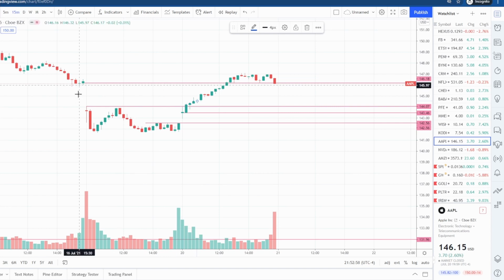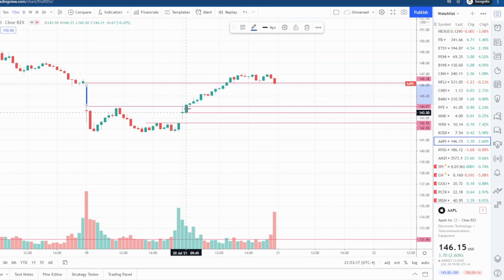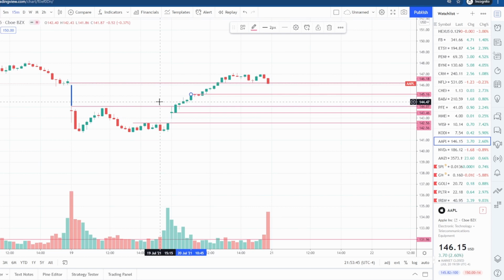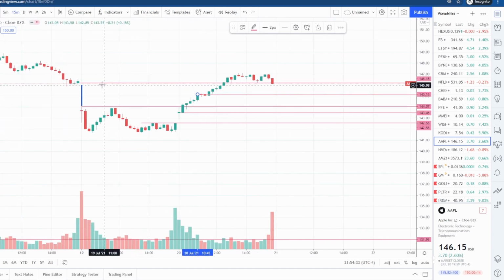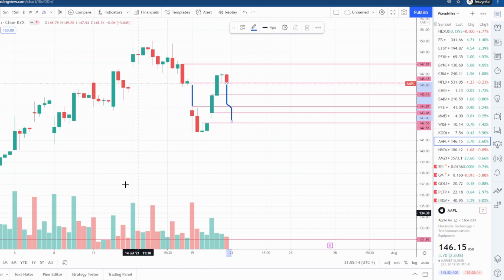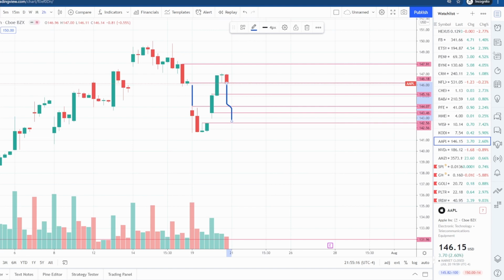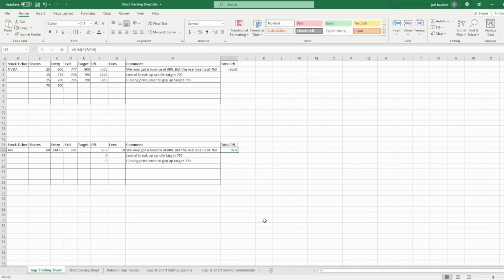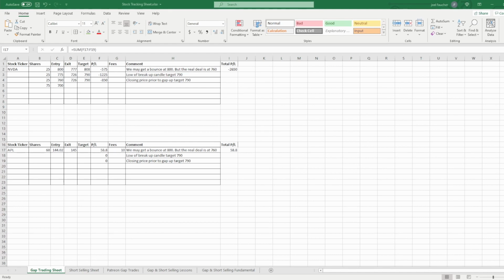Gap Trading AAPL Part 2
Welcome to my GAP trading series!

I explain how I make money in the markets from this one simple and easy strategy.